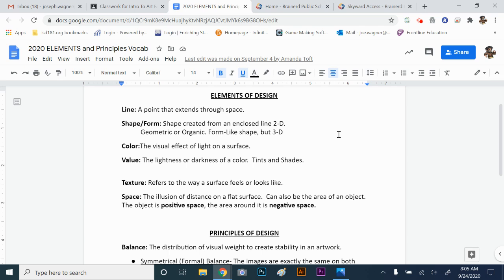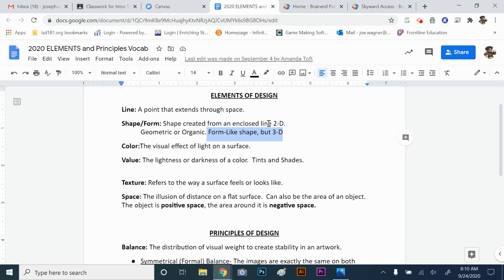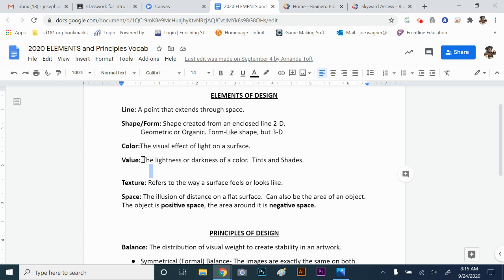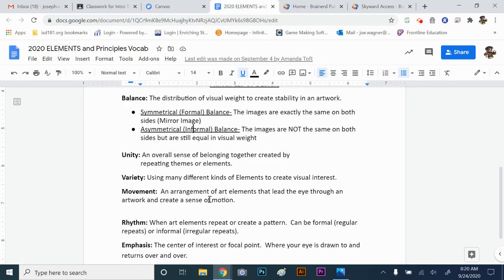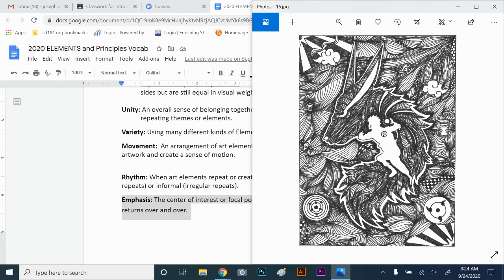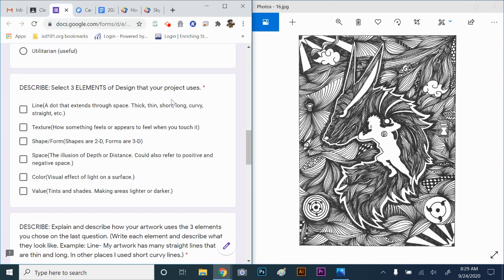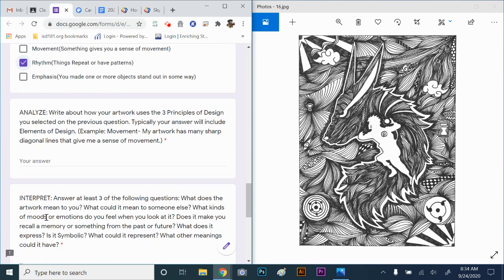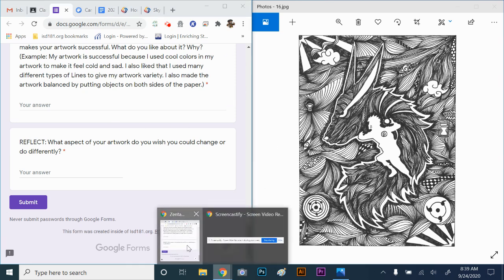Introduction to Elements & Principles: How to fill out the Self Assessment Artist Reflection forms